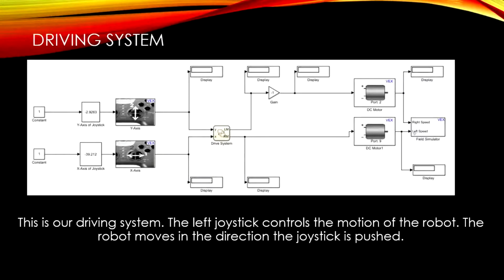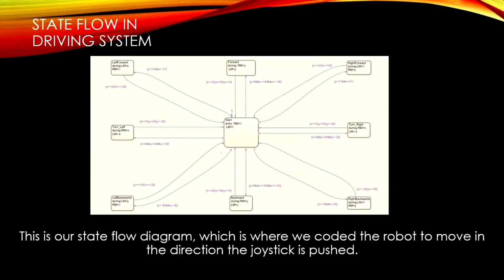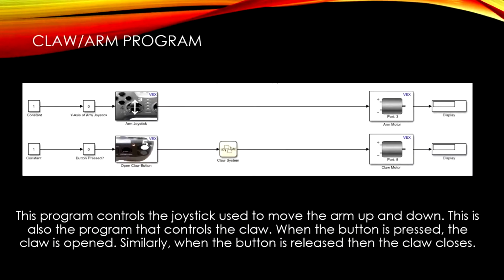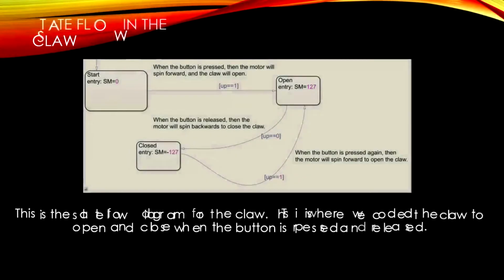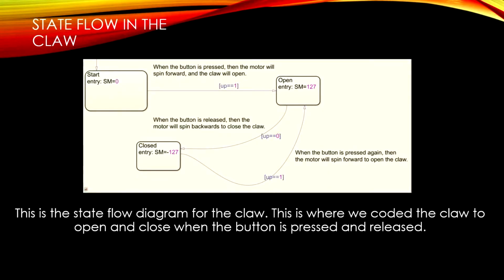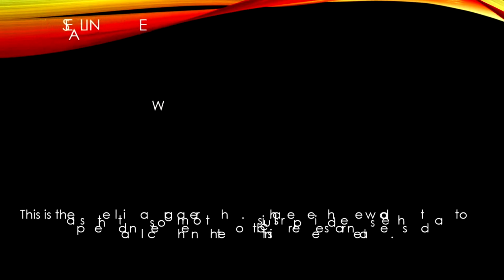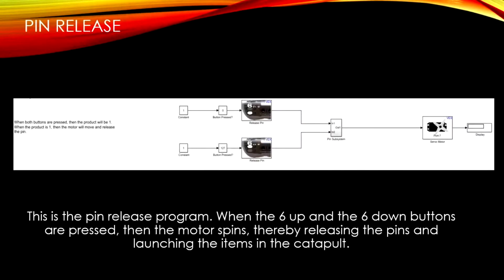EMS Simulink Design Award Entry 2017